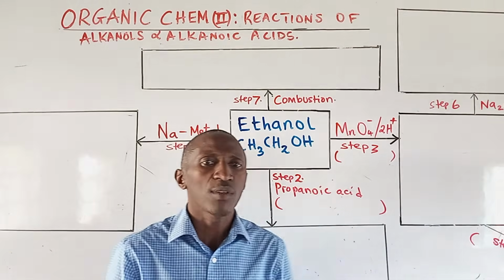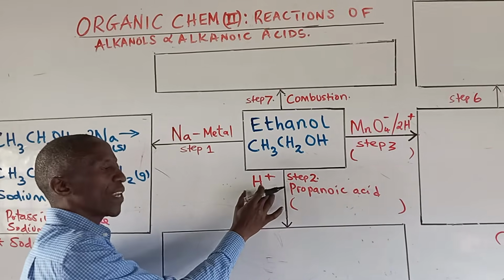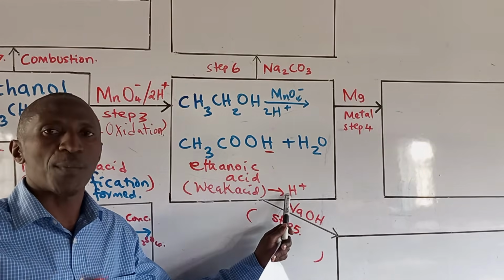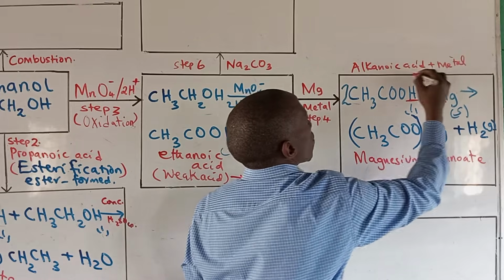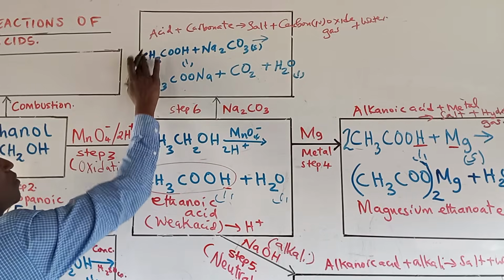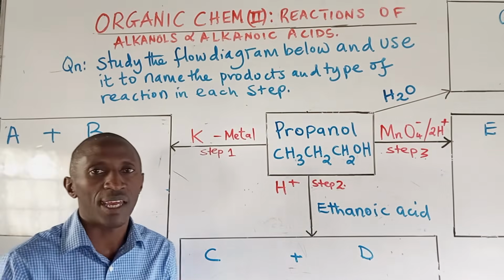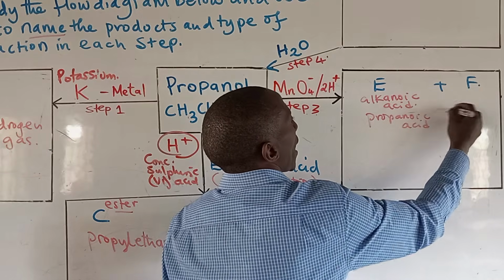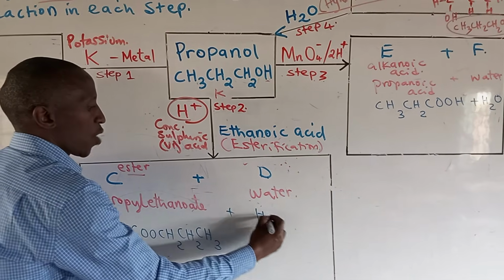ORGANIC CHEMISTRY II: REACTIONS OF ALKANOLS AND ALKANOIC ACIDS.